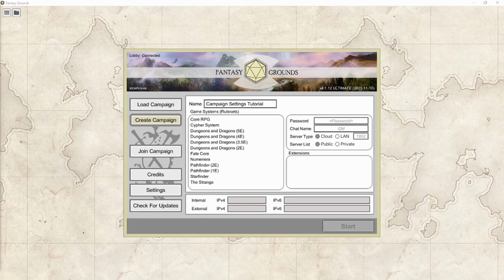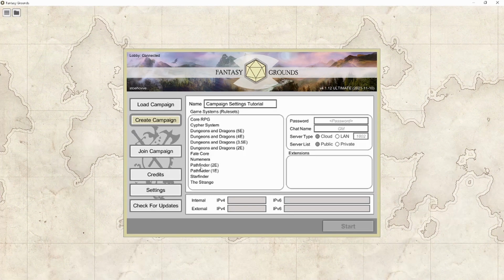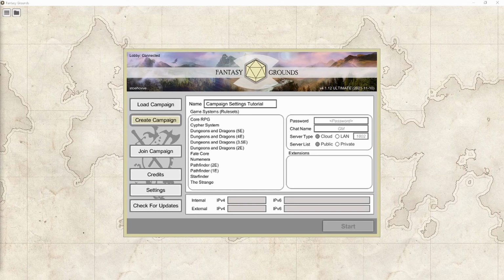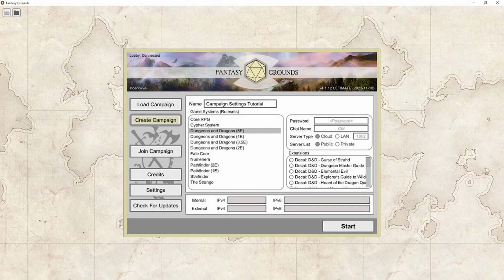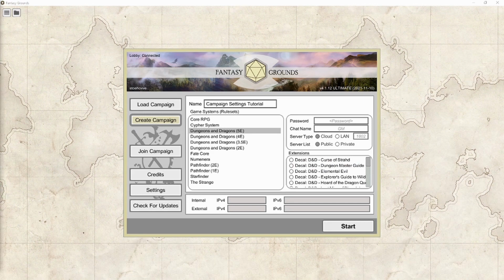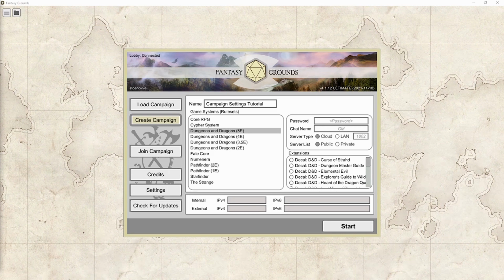FGU Campaign Settings | Part 2 - Rulesets (Game System) | Fantasy Grounds Unity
In this video, I explain the game systems, or rulesets of Fantasy Grounds Unity, and how it uses them in relation to the various games you will want to run.

The following links related to the various store locations where you can purchase rulesets, or simply download those that might be free:

Table of Contents:

00:00- Introduction
00:59 - Selecting a Game System/Ruleset
01:36 - What do the Rulesets Do?